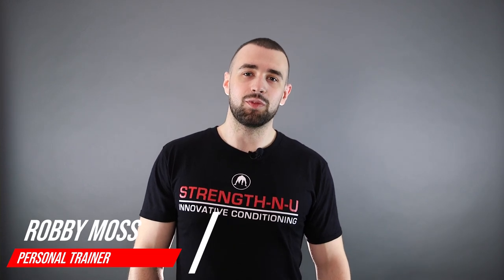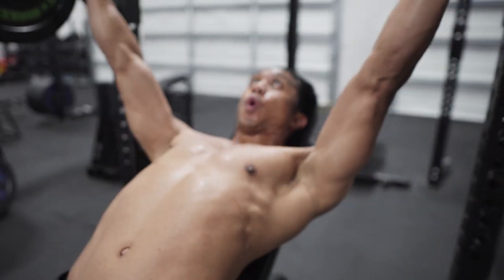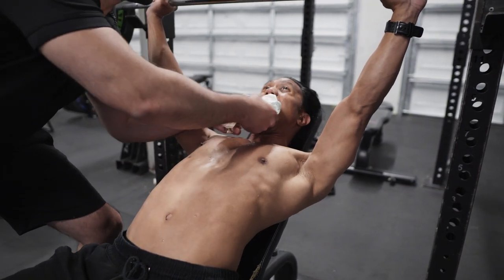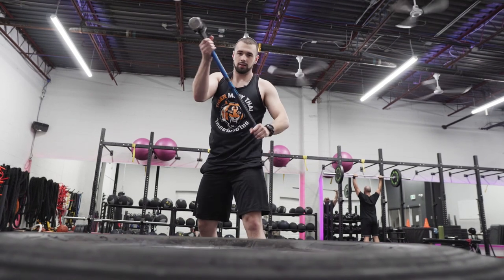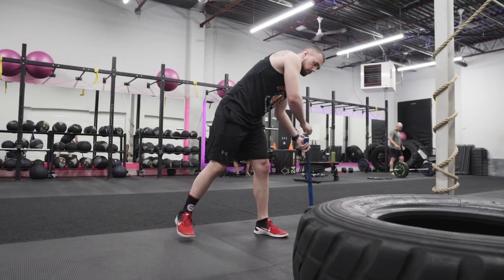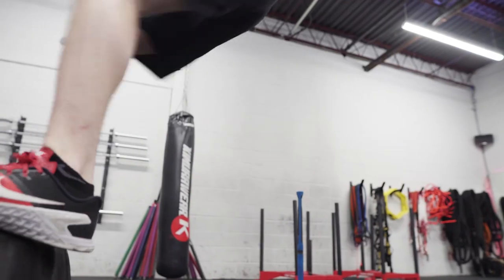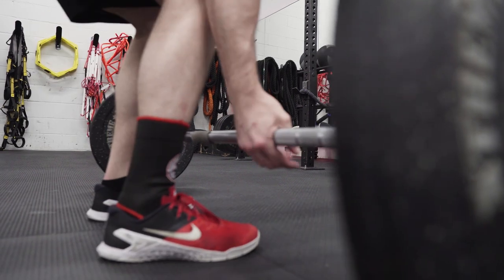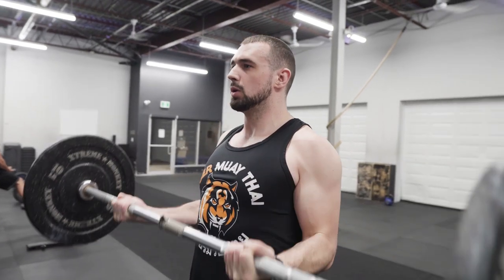Basal Metabolic Rate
In fitness, when we talk about our metabolism, we are usually referring to our Basal Metabolic Rate(BMR).  Our BMR is based on age, weight, height, gender, nutrition and level of physical activity so that means everyone's is different.  Yes, your genetics have a lot to do with your BMR but it's not the only deciding factor.  You can break the cycle.
SNU Trainer Robby shares some tips on how you can directly change the rate of your BMR to reach your fitness goals.